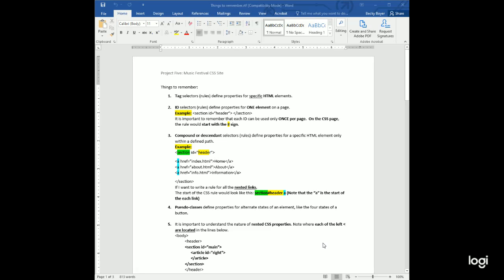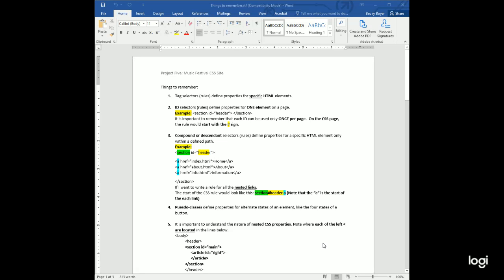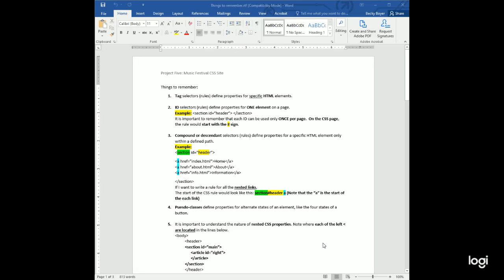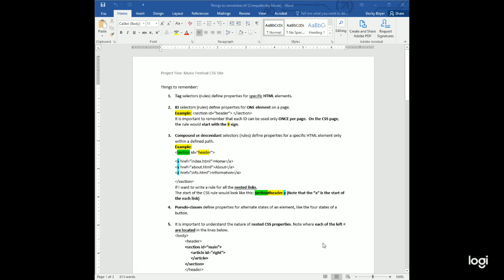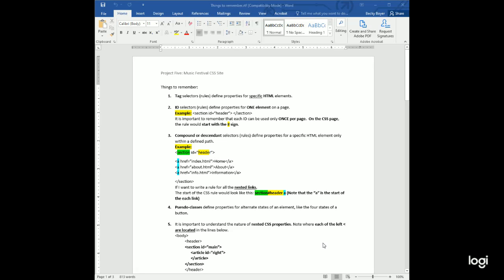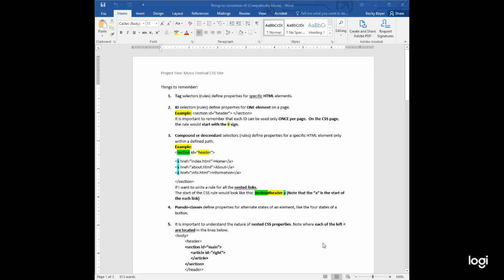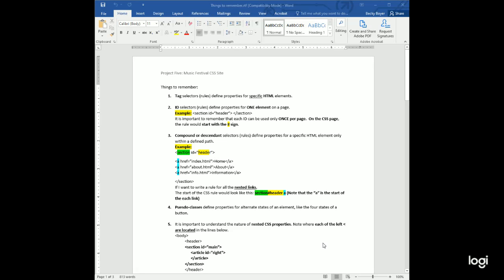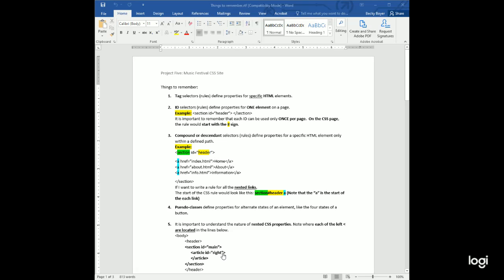2020 03 intro1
Introduction 1 to project 5 - before you start!